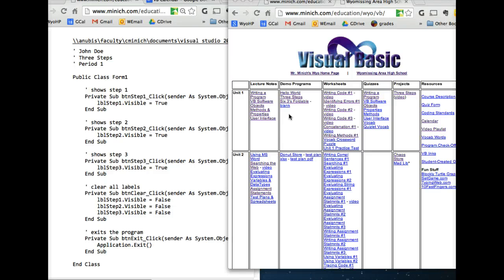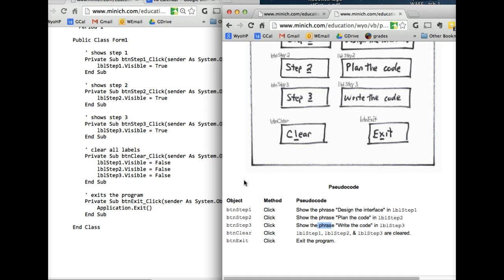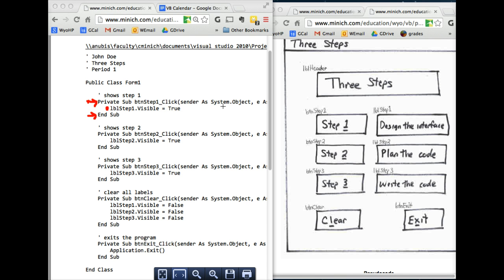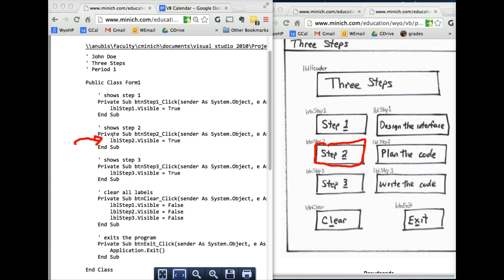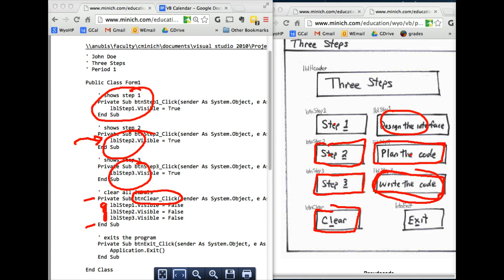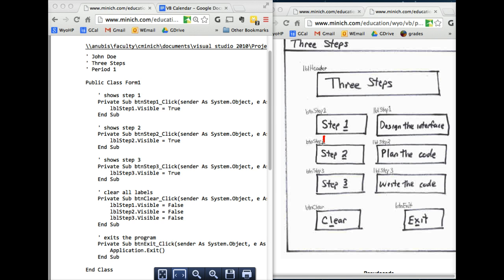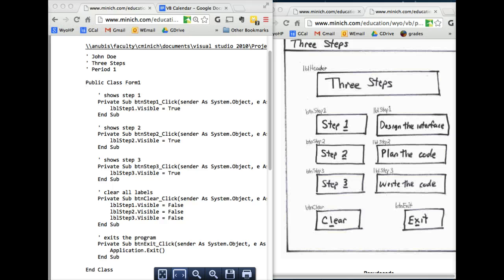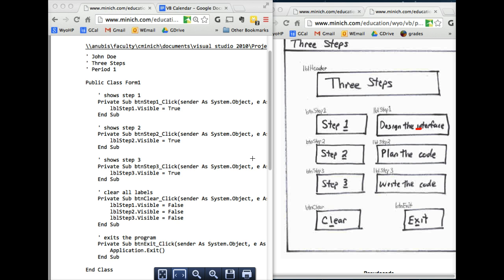VB Three Steps Demo